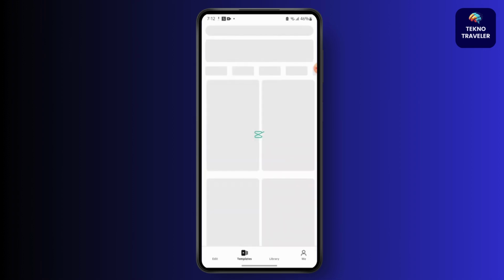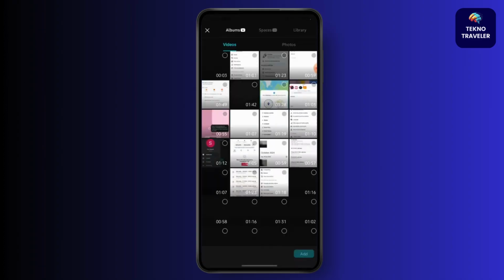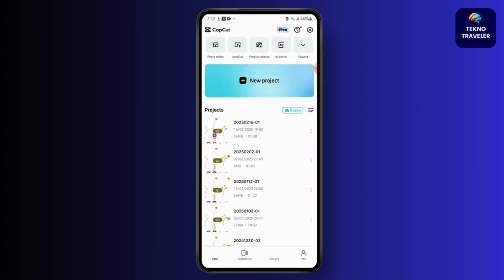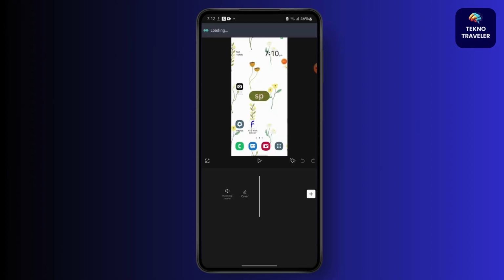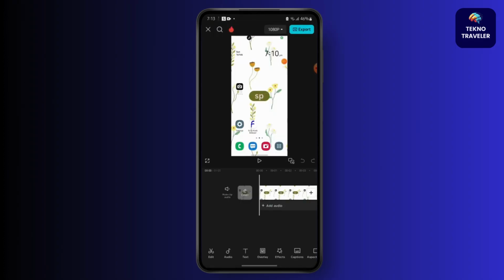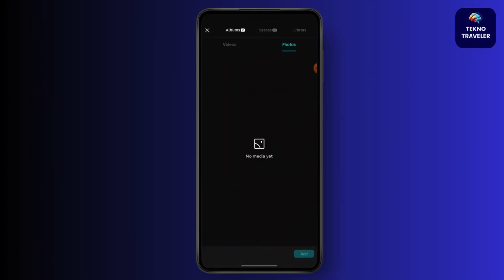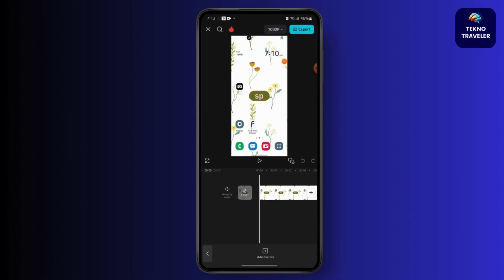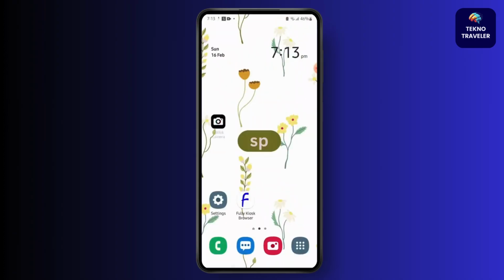How to Add Photo on a Video in CapCut Mobile: iPhone & Android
Welcome to our step-by-step guide on "How to Add Photo on a Video in CapCut Mobile: iPhone & Android"! Whether you're editing on iPhone or Android, this video will show you how to easily add a photo to your video using the popular CapCut mobile app. We’ll walk you through the process of importing your photo, adjusting its position, and syncing it perfectly with your video for a seamless edit. Learn how to enhance your videos with images and create professional-looking edits on your mobile device.

What You'll Learn:

How to add a photo on CapCut mobile (iPhone & Android)
Step-by-step process for syncing photos with your video
How to adjust photo position, size, and duration in CapCut
Tips to make your photo blend naturally with the video
How to use CapCut features for advanced photo editing
Timestamps:
00:05 How to add a photo on CapCut mobile
00:25 Adding photos to videos on iPhone & Android
00:40 Adjusting the photo in CapCut
00:55 Tips for blending photos with your video